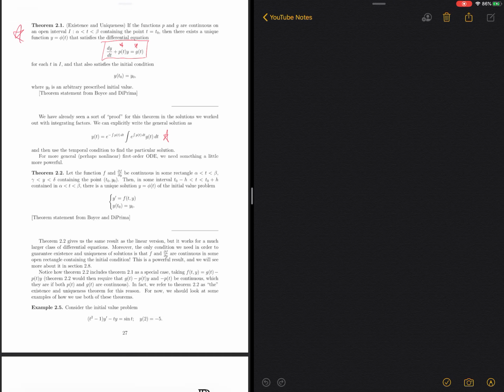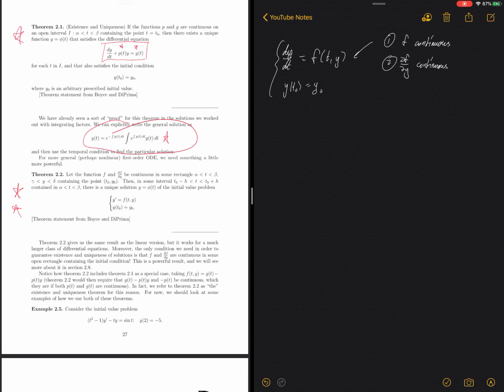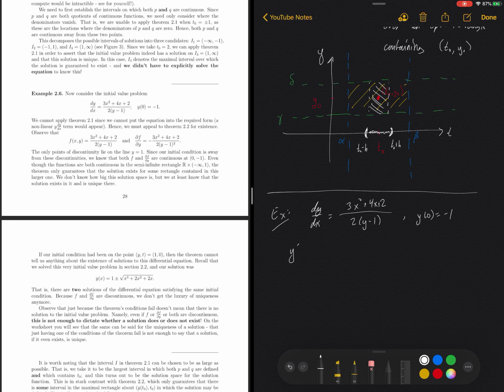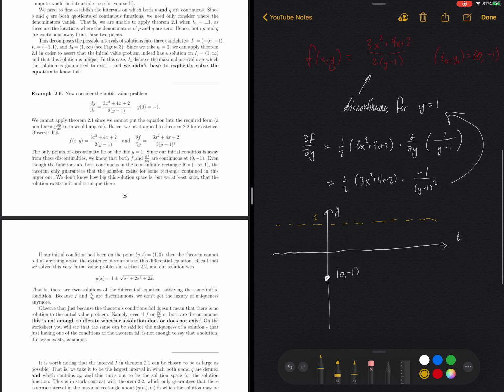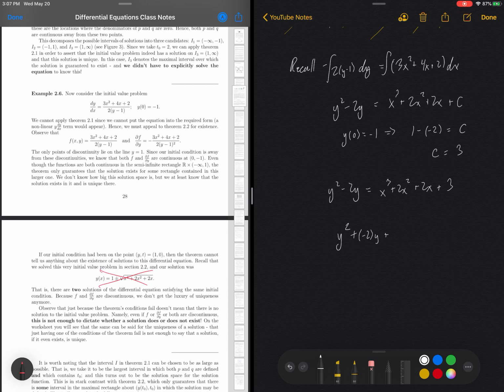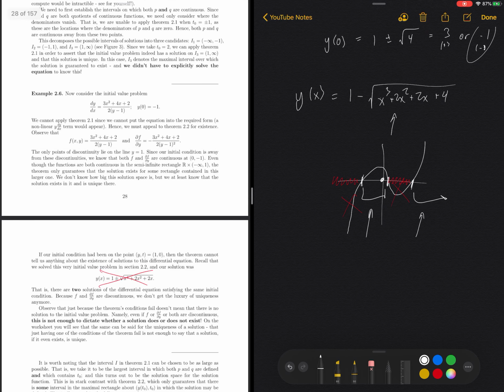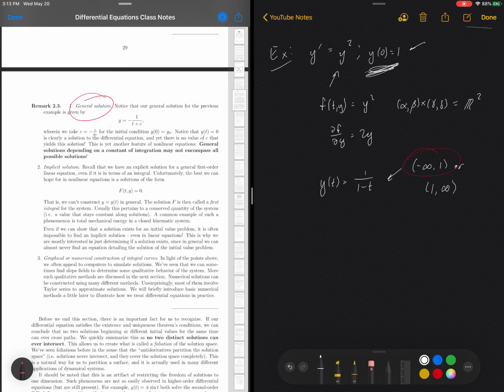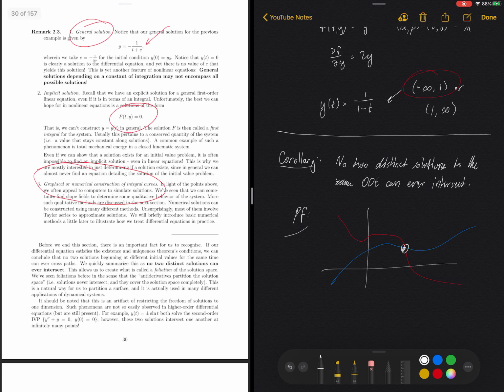(ODE16) The Existence And Uniqueness Theorem (Part 2/2) - First-order, Nonlinear ODE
(Sorry for the longer video!) We continue our discussion of the Existence and Uniqueness Theorem for first-order ODE. This time we state the theorem for nonlinear equations, give a few examples of how to use it, and talk about some considerations that we use make for ODE and their solutions in general.